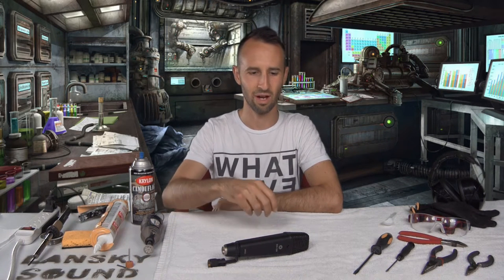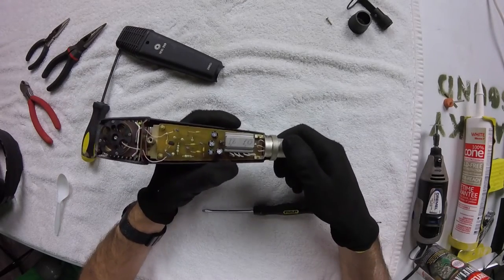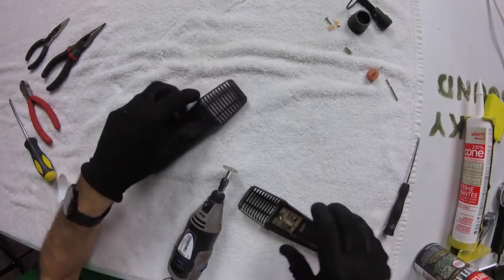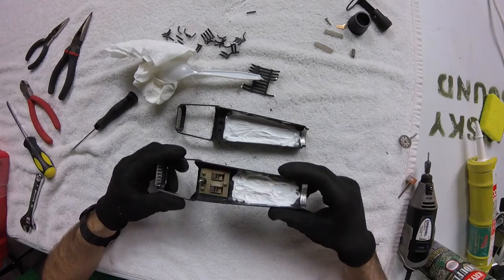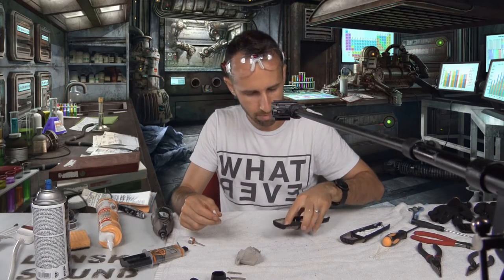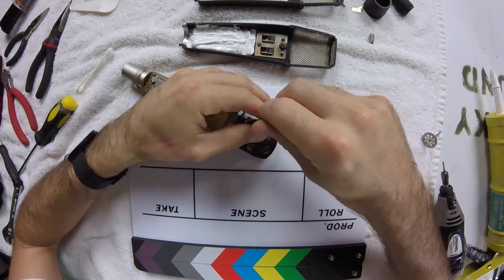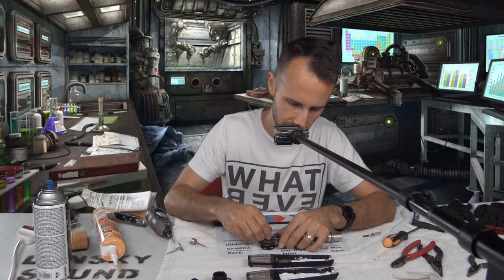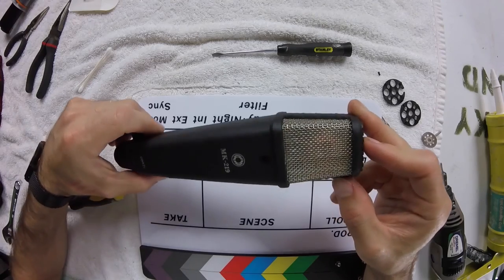Oktava MK 219 Disassemble and Mechanical Mod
01:52 - Tools necessary
03:43 - Disassembly begins
06:18 - Removal of wire mesh
08:55 - Removal of metal grille
13:02 - Caulking body for resonance
15:10 - Paint job touch up
15:48 - Epoxy glue wire mesh back in place
23:09 - Resonator disc removal
31:36 - Final reassembly

For an example of how this microphone sounds post modification, listen to the accordion in this track, which was recorded with a stereo pair of mechanically modified MK-219 mics:

** UPDATE, Aug. 2017 -- The Dremel tool is NOT the most efficient way to remove the grille, but it can be done. I have found that a DRILL PRESS or similar large-scale metal working tool is best. ALWAYS wear safety glasses & don't chop up your fingers. **

Get a whole new beautiful sound out of your Oktava MK-219 large diaphragm condenser microphone! The stock 219 is an excellent mic to begin with, but for practically zero dollars you can perform a few simple mods that bring out its true classic character.

This step-by-step video demonstrates in detail how to:
1. Remove the prison-like grille for audio freedom
2. Use caulking to dampen "body boink" case resonance
3. Remove the HF lift resonator disc for smoother, classic sound

Those who carefully follow these instructions will hear some amazing changes in their MK-219 that are well worth the effort. If you don't already own one of these mics, do yourself a flavor & buy at least one -- every musician & recording engineer deserves one of these modded beauties in the mic locker!

Would you like Lansky to perform these mods at a reasonable price? Send an email to "info at lanskysound.com" with MK-219 Mod Service as the subject :D